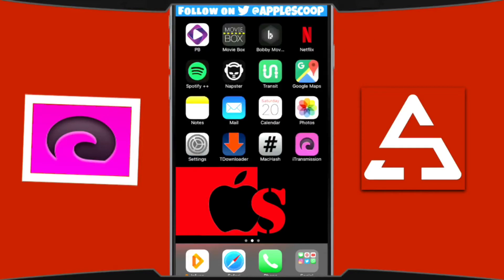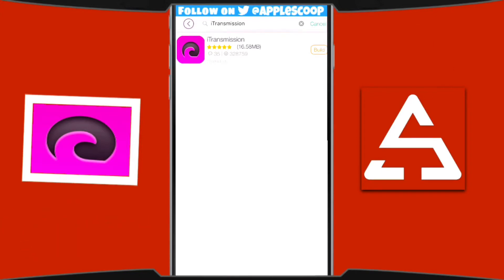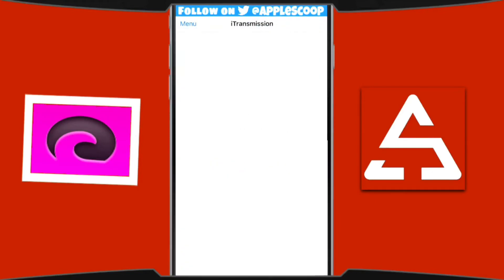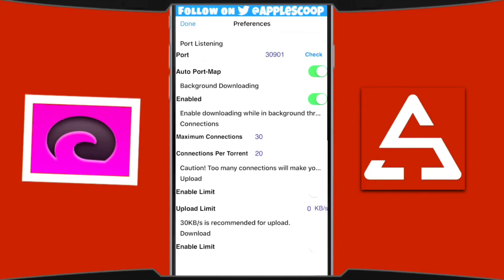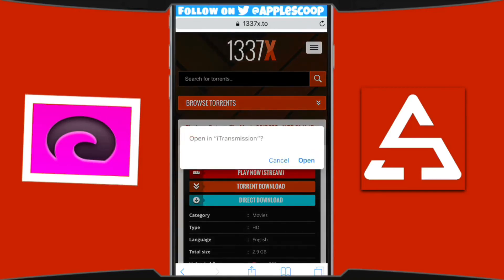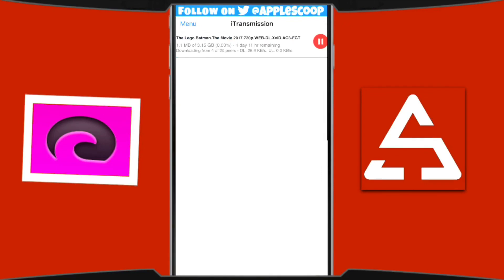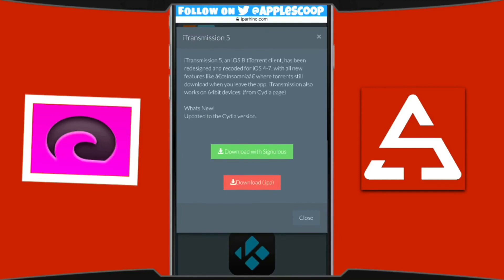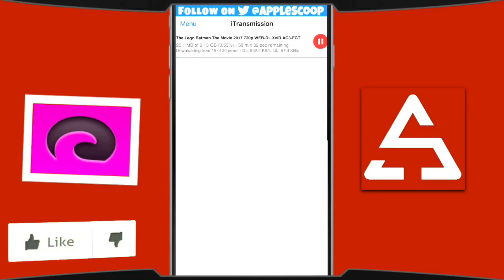How to download torrents on your iOS iPhone , iPad , ipod - iTransmission (no jailbreak no computer)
👇🏻 Sites to get iTransmission iPA 👇🏻

👇🏻How to sideload apps👇🏻

👇🏻 How to sign and Install apps using signulous👇🏻